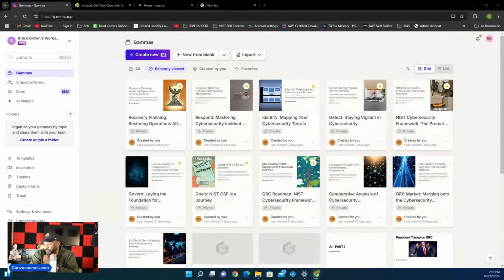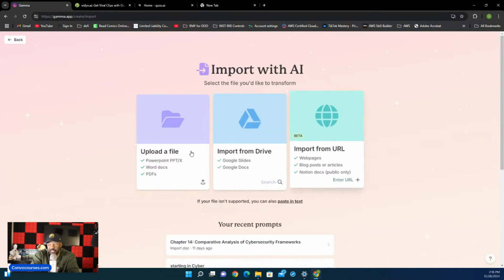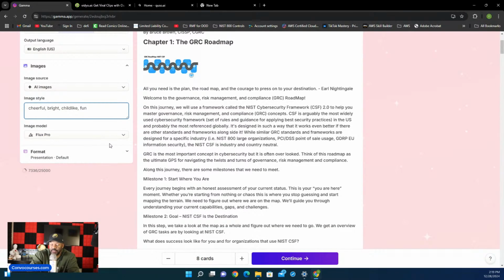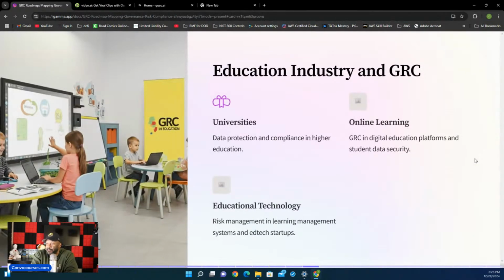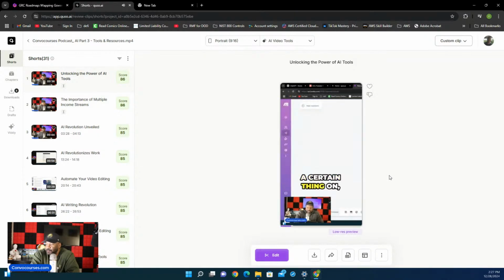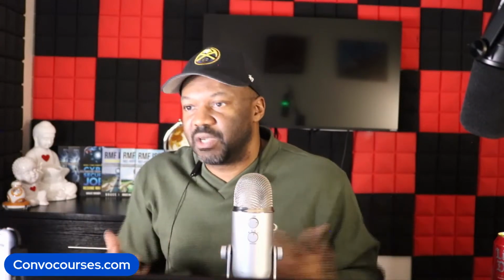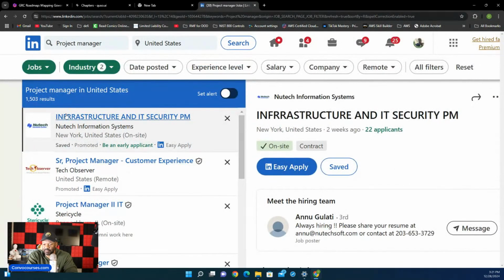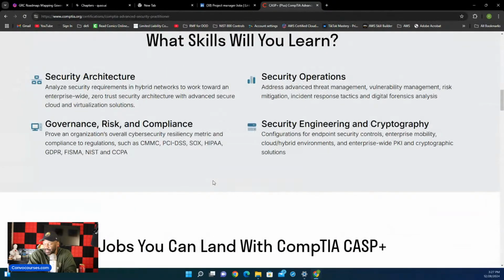ConvoCourses Podcast: 2025 IT Goals Using AI tools live